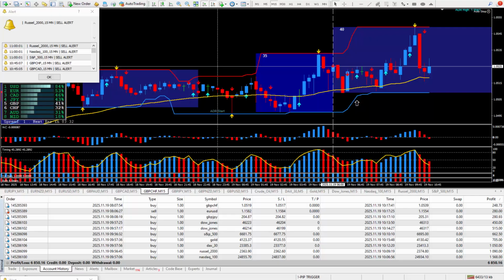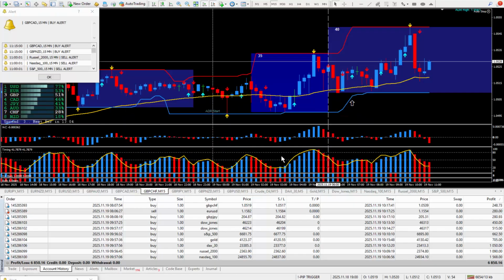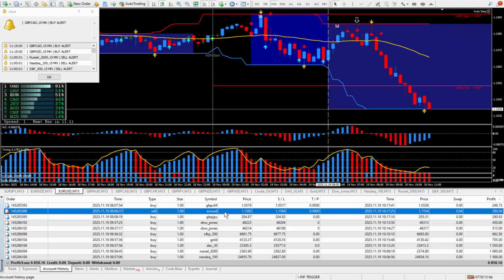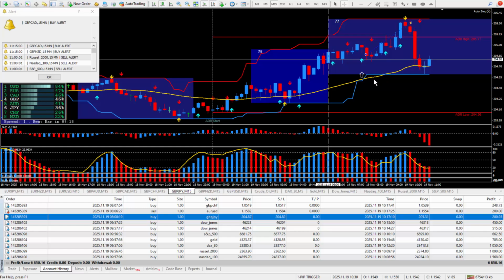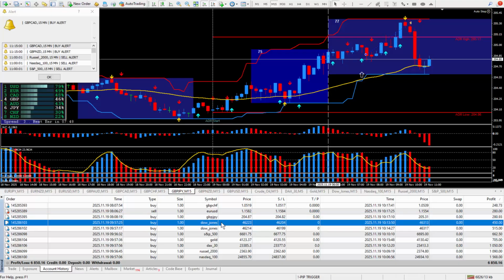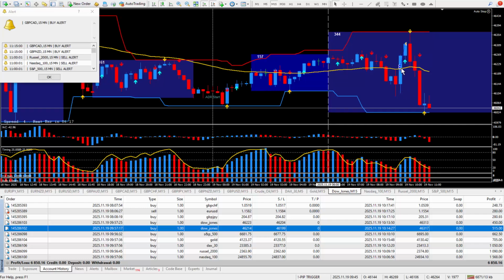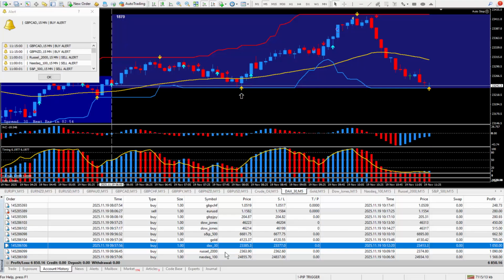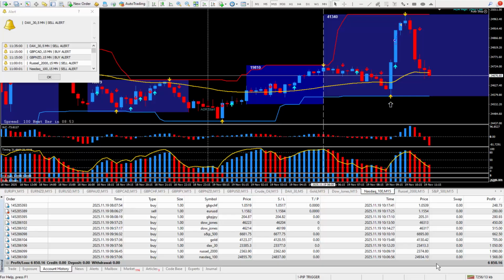How to Trade The Market – PIP TRIGGER Produces $6,850.16 Today